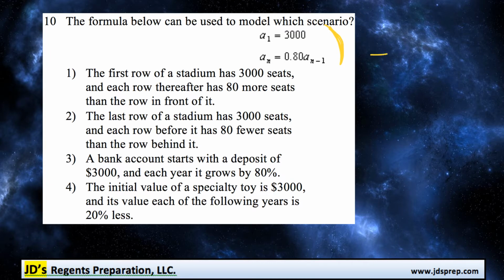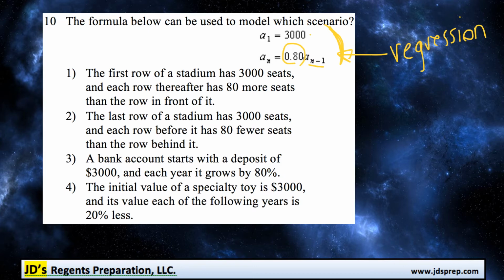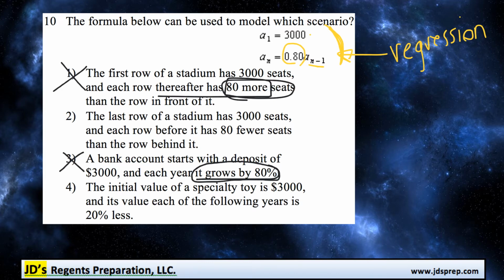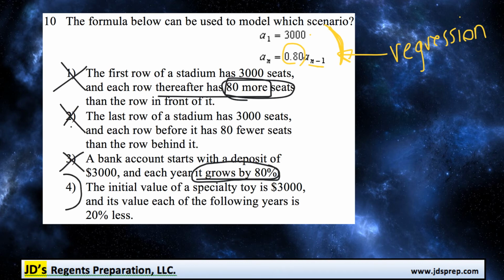Alg II 06 16 10